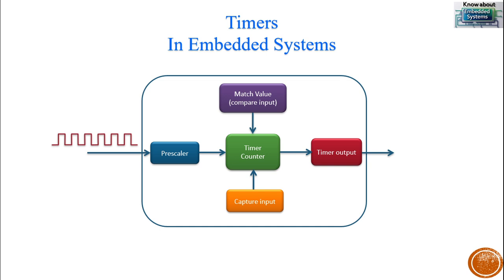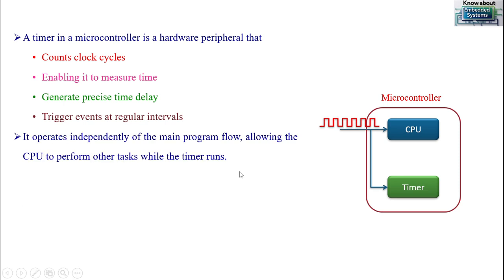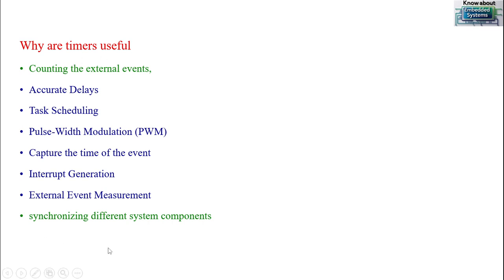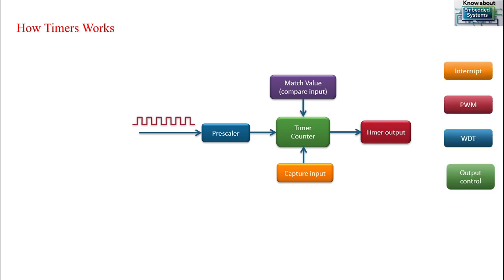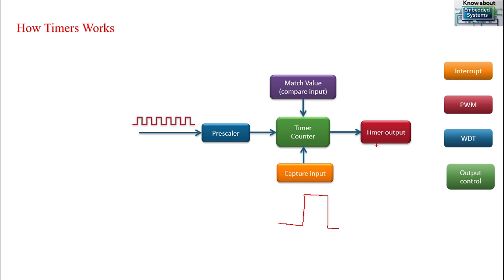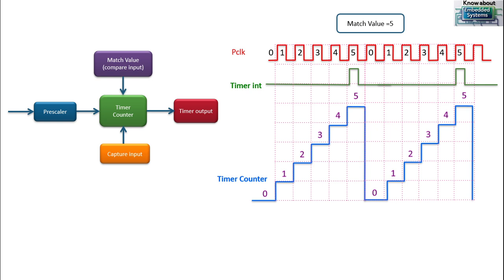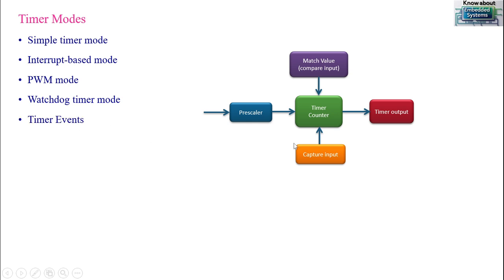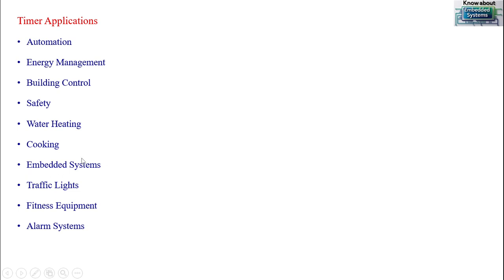Timer working | Timer Operation | Timer in Embedded System | Timer in Microcontroller | Timers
In this video, we’ll explore Timers in Embedded Systems — a fundamental concept for every embedded developer. Timers are essential for generating delays, measuring time intervals, and controlling real-time events in microcontrollers.

What You’ll Learn:
* What is a Timer in Embedded Systems?
* Functions and importance of Timers in microcontrollers
* Detailed explanation of:
* General Purpose Timer (GPT)
* Compare Mode
* Capture Mode
* Pulse Width Modulation (PWM)
* Watchdog Timer (WDT)
* Real-Time Clock (RTC)

✅ How timers help in:
Generating delays and pulses
Measuring time intervals and frequency
Managing periodic events
Protecting the system from software failures
Maintaining accurate real-time tracking

Chapters:-
00:00 - Introduction to Timers in Embedded Systems
00:46 - Importance & Real-World Examples (Washing Machine, Oven)
01:35 - What is a Timer? (Definition & Basic Architecture)
03:16 - Key Functions & Applications of Timers
05:19 - How a Timer Works (Block Diagram & Prescaler)
06:45 - Compare Mode vs. Capture Mode Overview
09:37 - Internal Working: Clock Source, Counter & Interrupts
11:18 - Waveform & Timing Diagram Explanation
12:34 - Timer Operating Modes (Simple, Interrupt, PWM, Watchdog)
13:40 - Timer Events, Output Compare & Input Capture
14:50 - Auto-Reload Mode & Common Embedded Applications
16:14 - Conclusion & Wrap-Ups